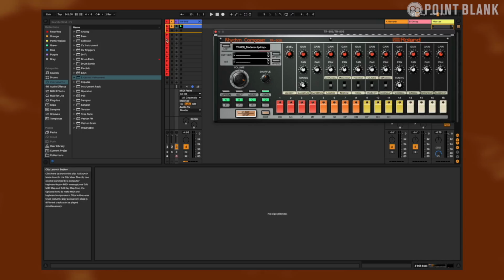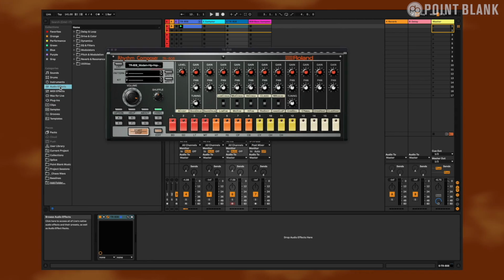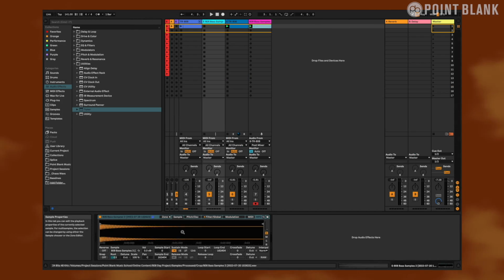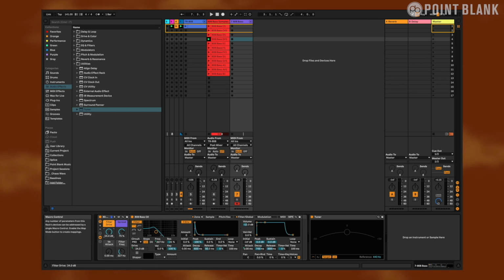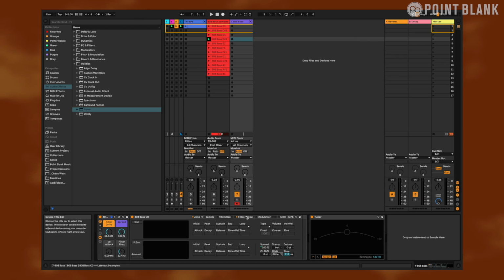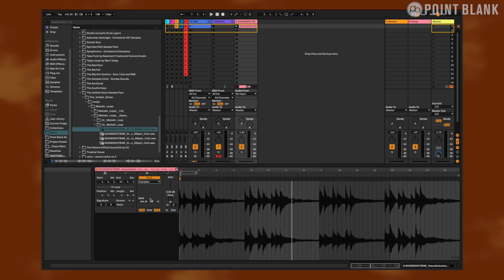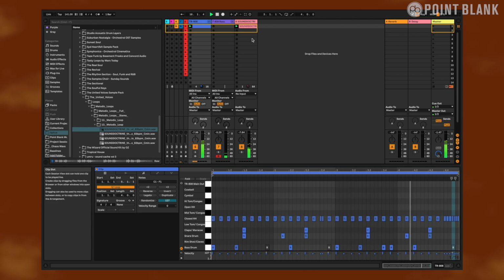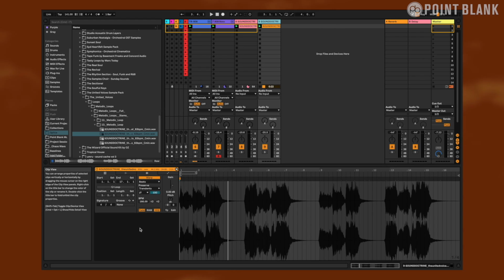Making a Beat From Scratch on Roland Cloud TR-808 w/ Adal Jamil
It's 808day which means it's time for some content around the classic Roland drum machine, the TR-808. Point Blank LA lecturer, Adal Jamil, goes through a brief history of the machine and shows how you can make a beat with the Roland Cloud TR-808 plugin.

Contents
Intro: 00:00
Drum Pattern: 01:35
808 Bass: 01:57
Splice Samples: 08:56
Final Beat: 13:49
Outro: 14:15

Point Blank is an award-winning music school with courses in London, Los Angeles, Ibiza, China, Mumbai and Online. Voted 'Best Music Production & DJ School' by DJ Mag, you can learn music production, sound engineering, DJing and much more via our online courses or in our state-of-the-art studios: